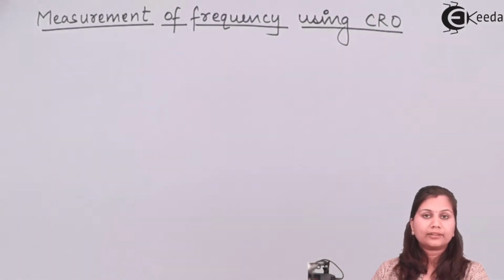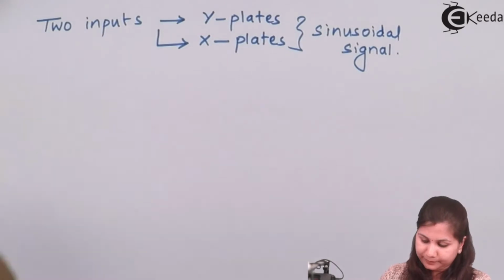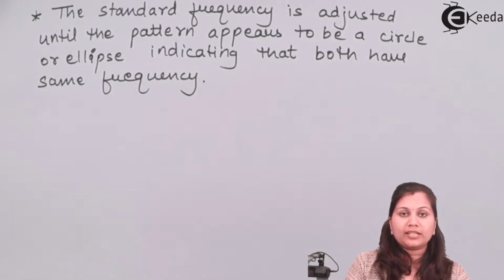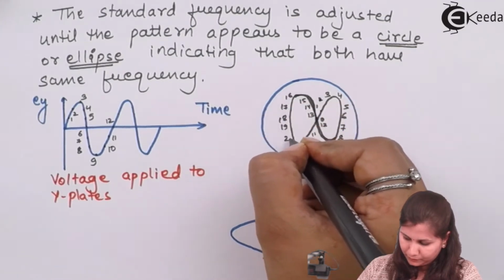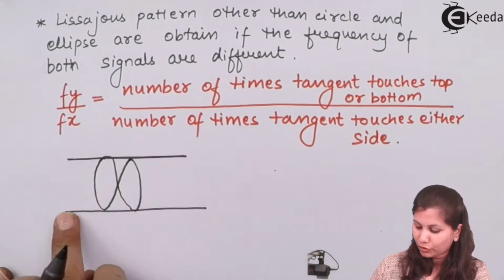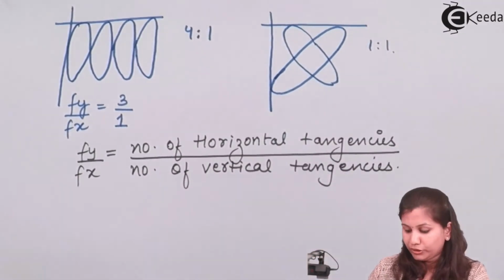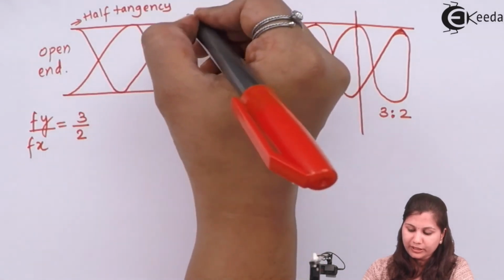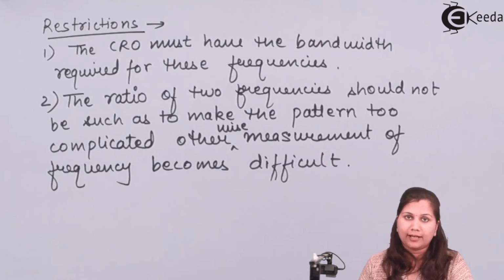Measurement of Frequency using Cathode Ray Oscilloscope CRO